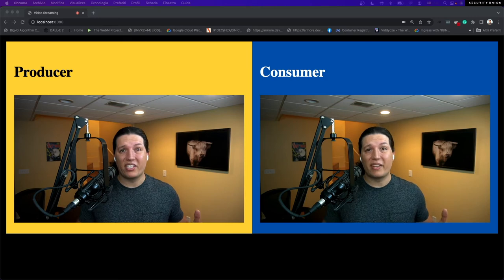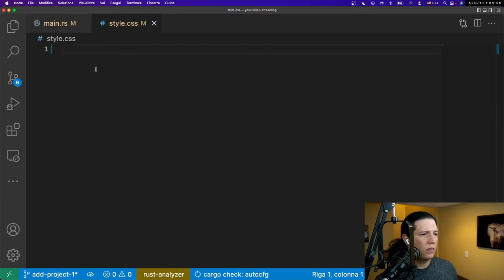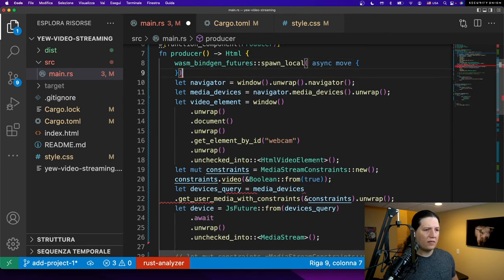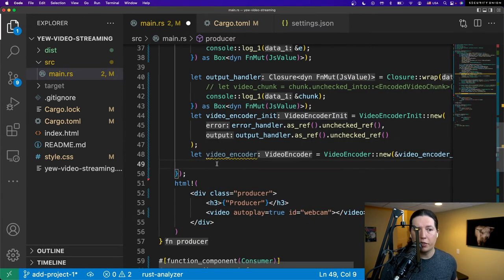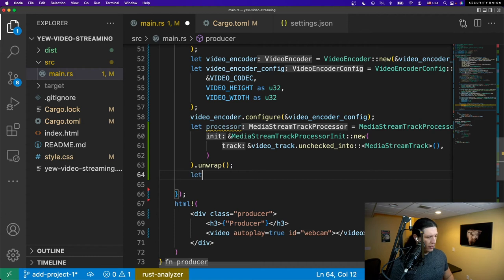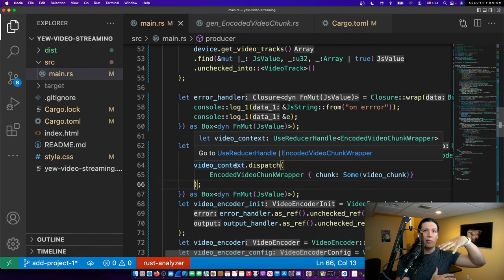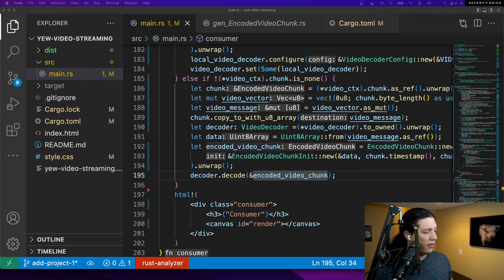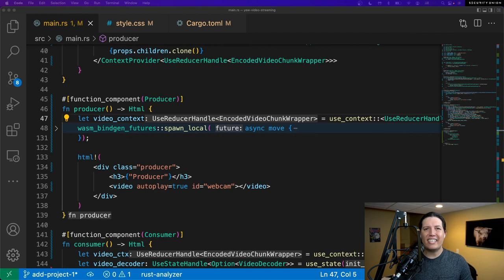Let's Build a RUST WebAssembly Frontend App With Yew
How to build a complete yew rust web app frontend using 100% Rust.

WebAssembly opens the door for frontend developers to use languages that don't compile to JavaScript, like

These technologies (rustlang yew) will change web development!!

We use js-sys, web-sys, and friends to power this web application.

00:00 Introduction
00:04 What We'll Build (yew vp9 video streaming app )
00:41 Setup
01:19 Creating basic yew app structure
02:25 Running bare-bones app
02:42 How to call browser javascript frameworks from rust
03:26 Creating the skeleton of the yew app
05:06 Running the skeleton app
05:24 Connecting the WebCam
09:33 Testing Webcam with the Browser
09:57 Setting up the VP9 WebCodec Encoder
15:40 Things go sideways!! installing local libraries via cargo patch
18:14 Setting up the VP9 Encoder Part 2
20:40 Testing VP9 Encoding with the browser
21:03 Communicating Producer and Consumer using get_context
23:38 Connecting the Consumer to the Context
31:20 Debugging
33:54 Demo and Conclusions rust yew wasm